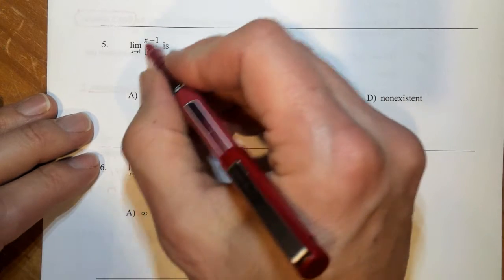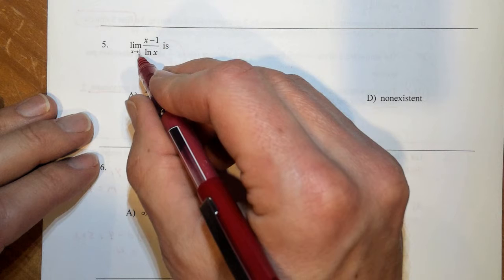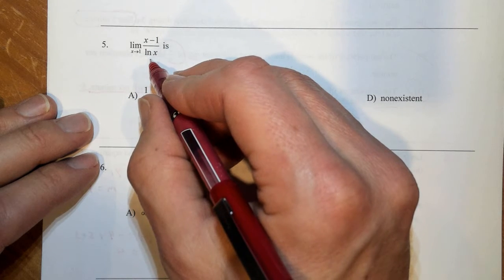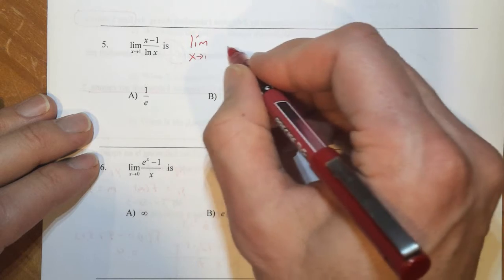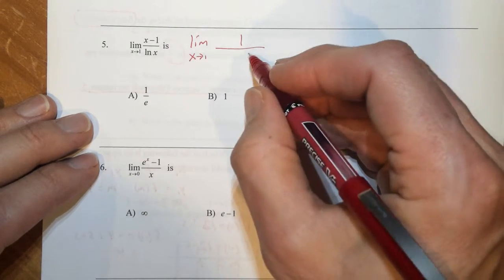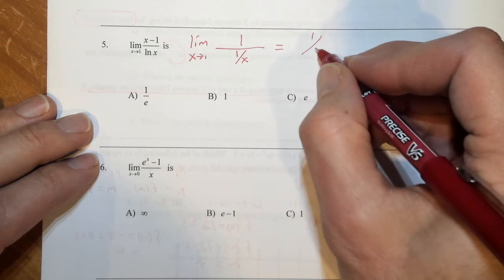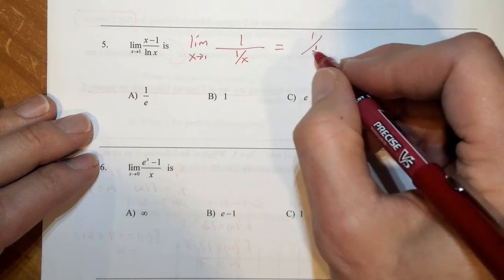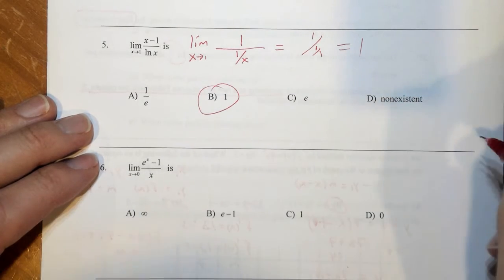Contextual Apps SG Solutions p 2